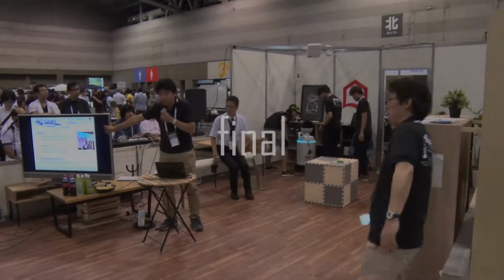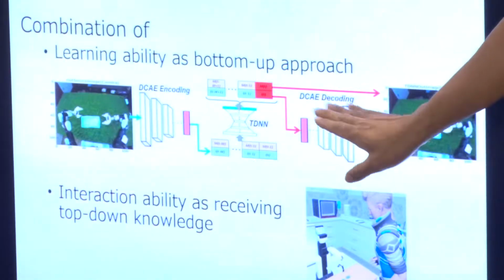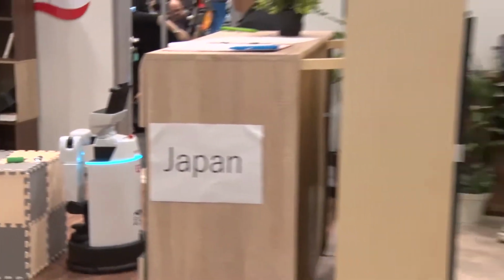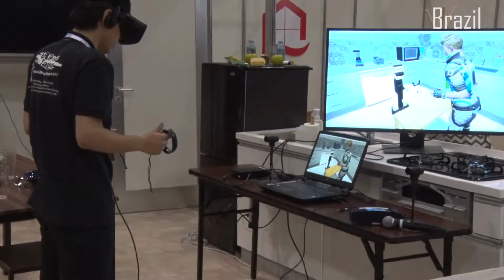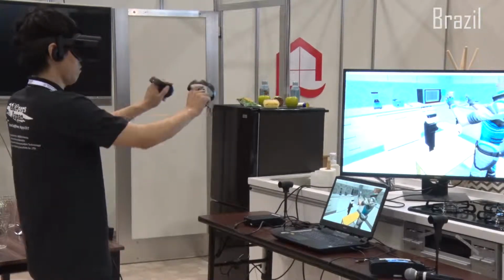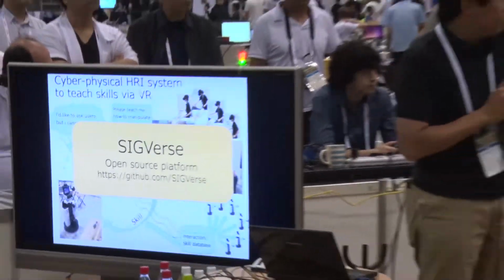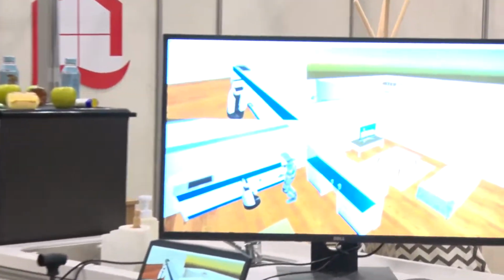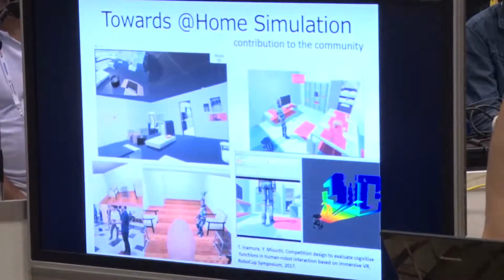robocup@Home2018 qualification video(Final)